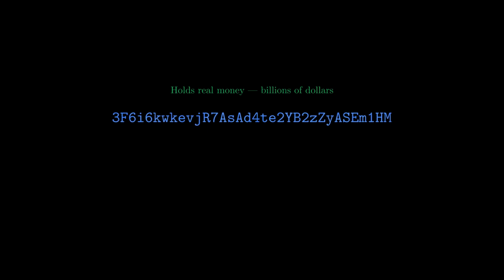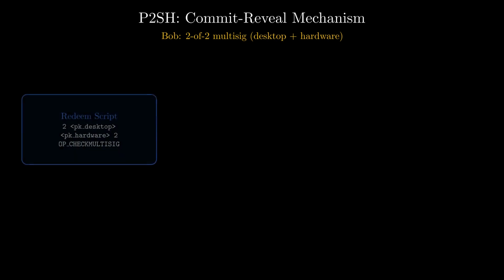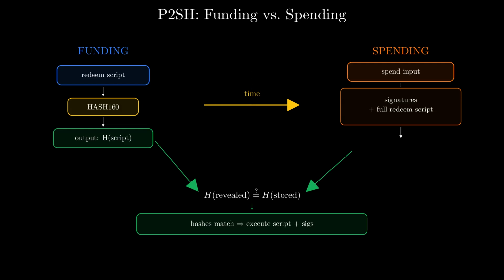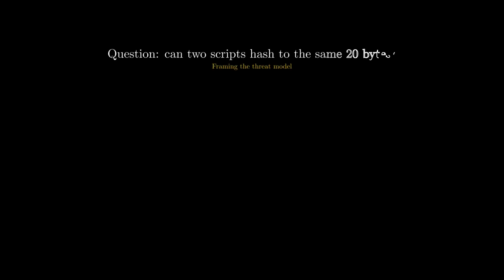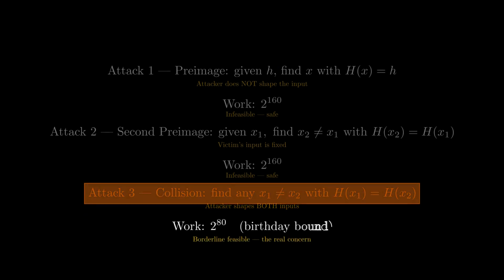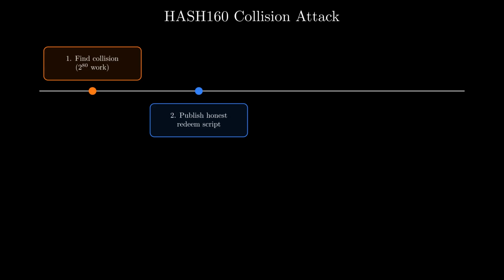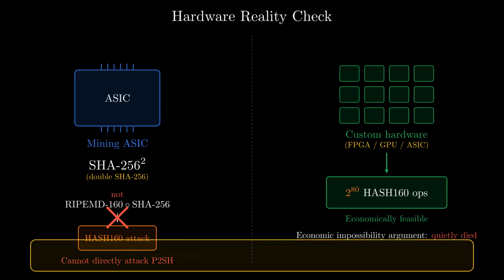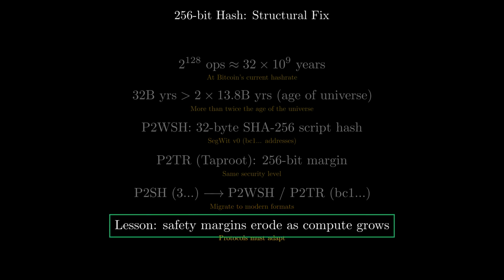Mastering Bitcoin — 4.4: P2SH and the 80-Bit Collision Threat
Bitcoin addresses that start with '3' commit to a 20-byte script hash — a design that seemed bulletproof in 2012 but now sits uncomfortably close to the edge of feasibility. This video unpacks how Pay-to-Script-Hash works, why collision resistance is only half the bit-length of the hash, and why the Bitcoin protocol moved to 256-bit script hashes in SegWit and Taproot.

Key concepts covered:
- Pay-to-Script-Hash (P2SH): committing to a redeem script via HASH160
- The funding and spending flow: commit now, reveal later
- HASH160 construction (SHA-256 followed by RIPEMD-160) and the fixed output template
- Base58Check encoding, version byte 0x05, and why addresses start with '3'
- Preimage vs. second-preimage vs. collision attacks, and why only collisions matter here
- The birthday bound: 160-bit hashes give only 80 bits of collision security
- The multi-party grinding attack: publishing an honest script while holding a colliding evil one
- Why 2^80 work is no longer an economic impossibility, and the ASIC caveat
- The migration to P2WSH and P2TR with 256-bit SHA-256 script hashes
- The broader lesson: cryptographic safety margins erode as compute grows